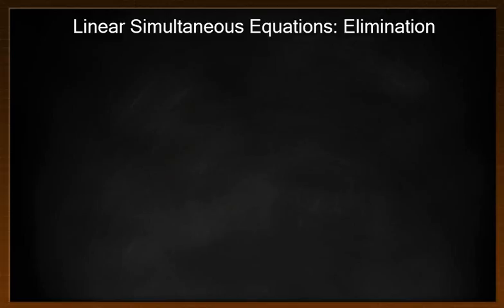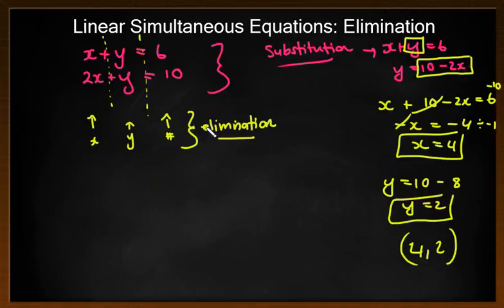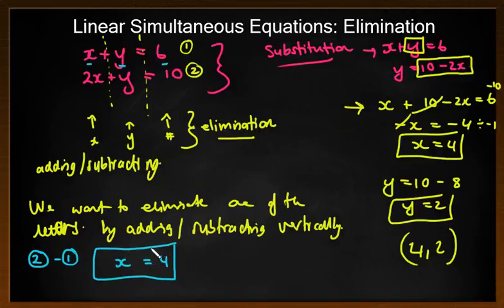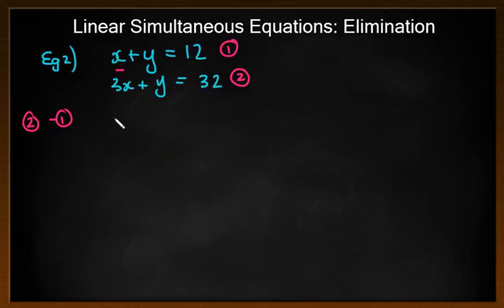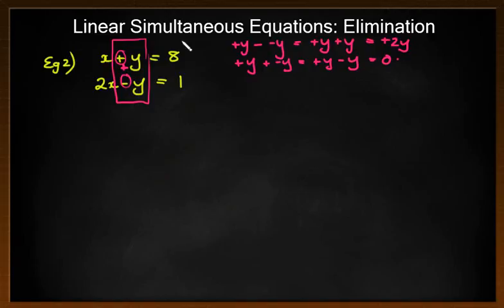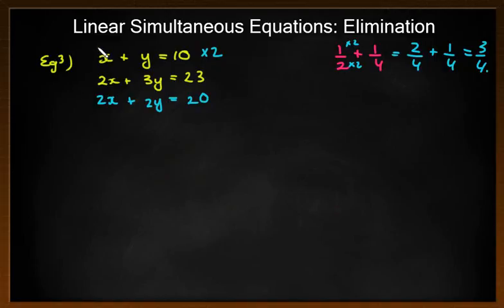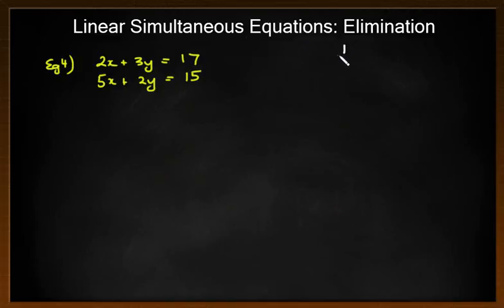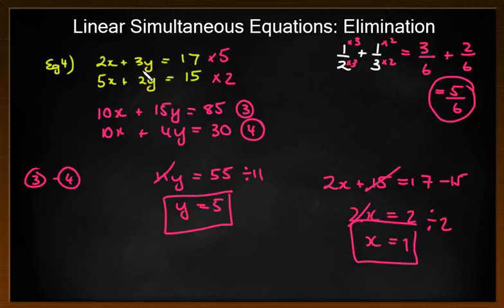Linear Simultaneous Equations Elimination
Linear simultaneous equations with a focus on the elimination method